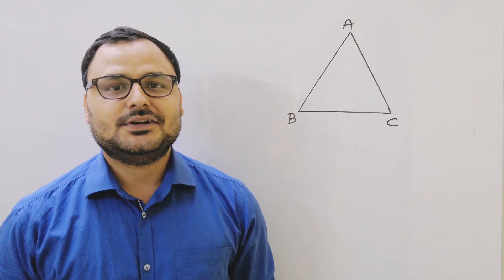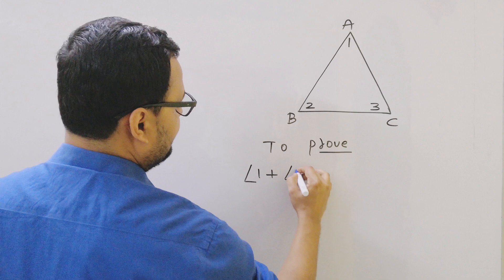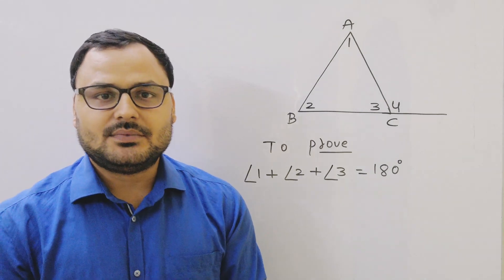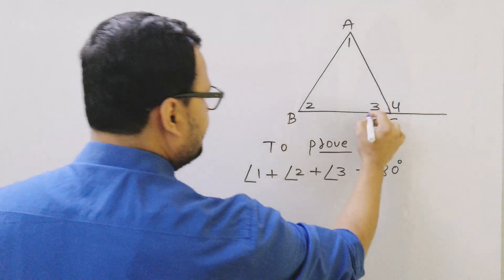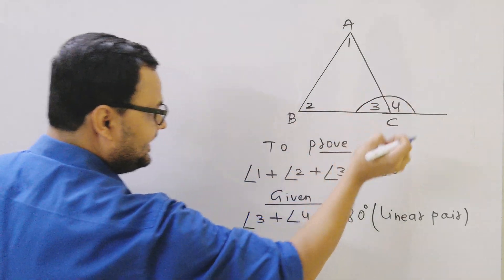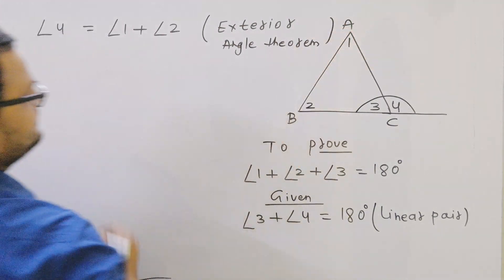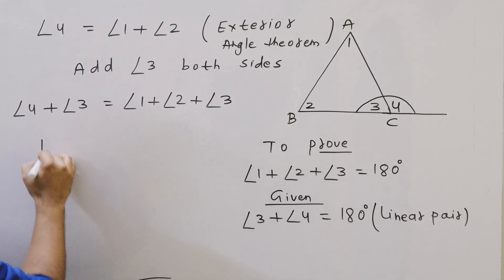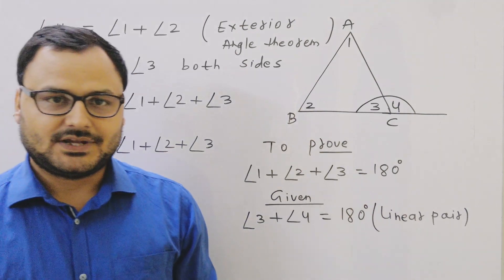Angle Sum Property , Ncert class 9 , Theorem 6.7